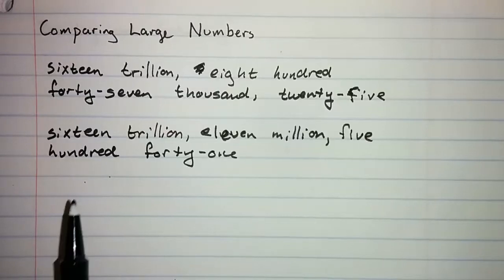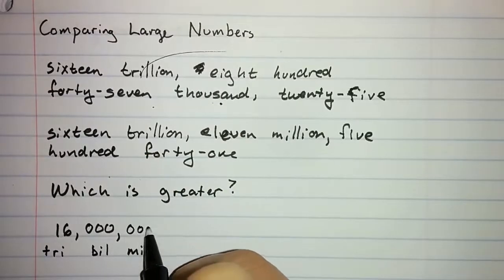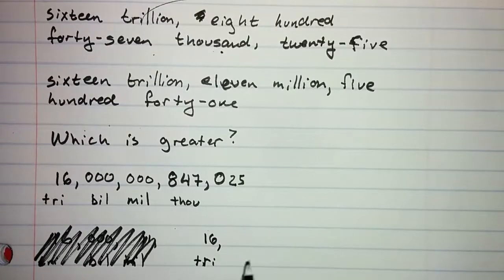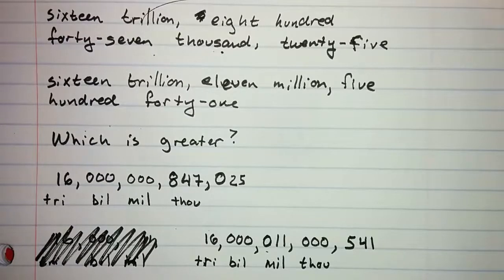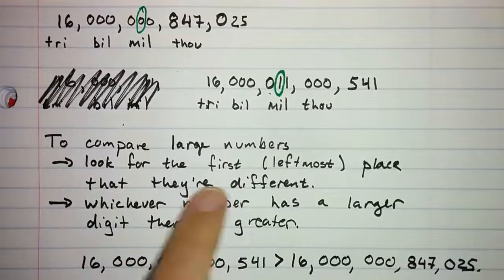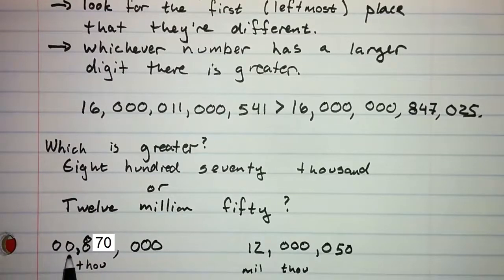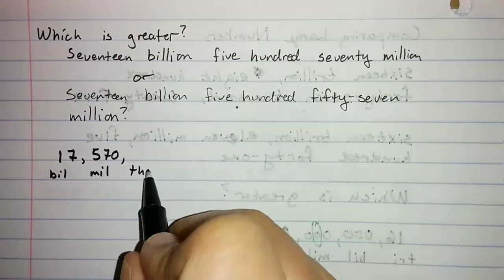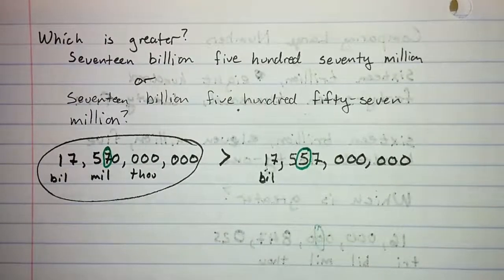A.1.6 - Comparing Large Numbers